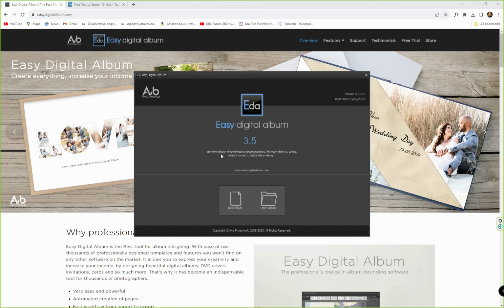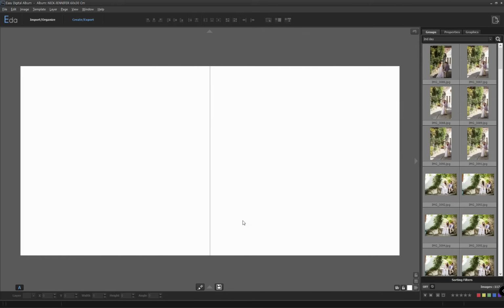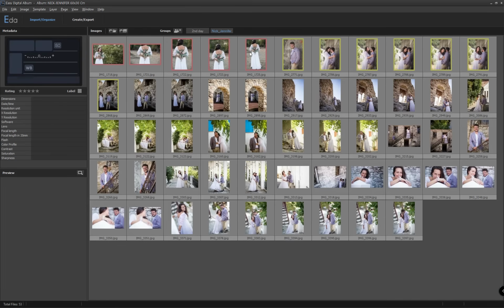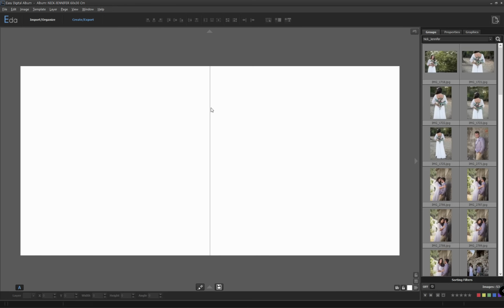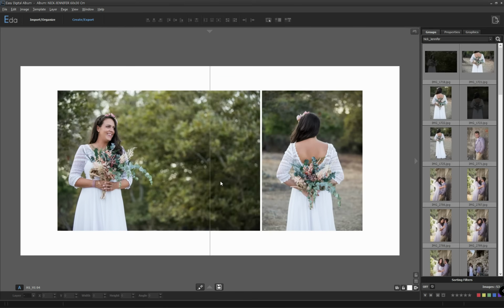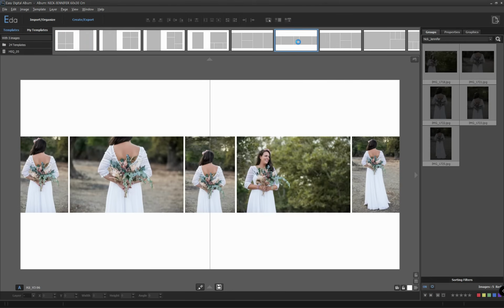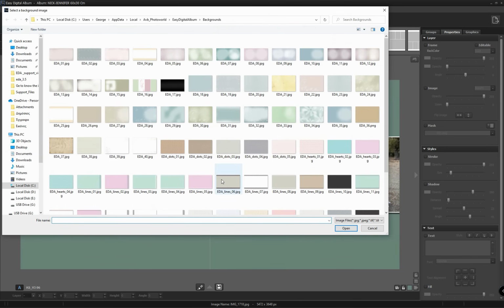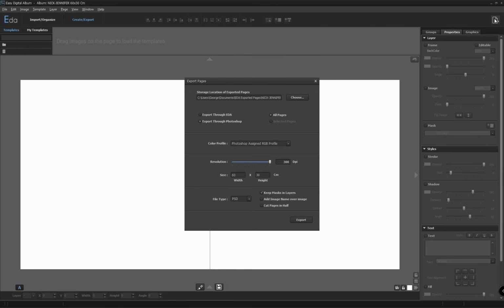EDA 3.5.2 - The Best Album Designing Software for Photographers - Get to know the interface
A new version, 3.5.2, of Easy Digital Album is coming on September and we can't wait to saw you all the great feature that have been added. A series of video tutorials is coming, with the first being the one you are watching, Get to know the interface.